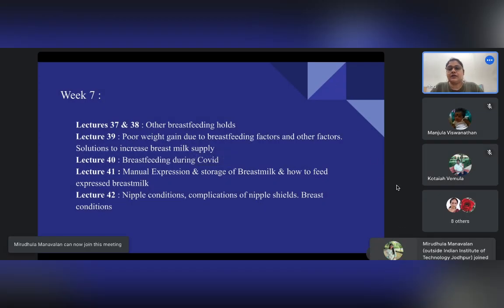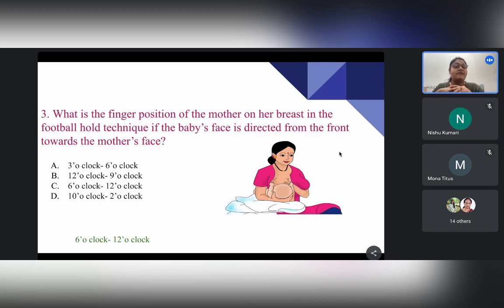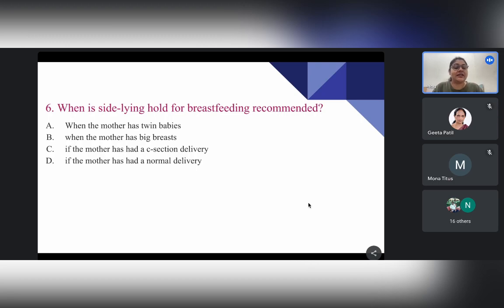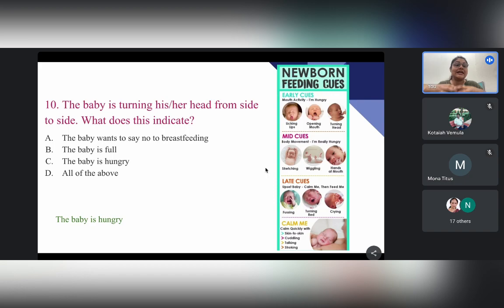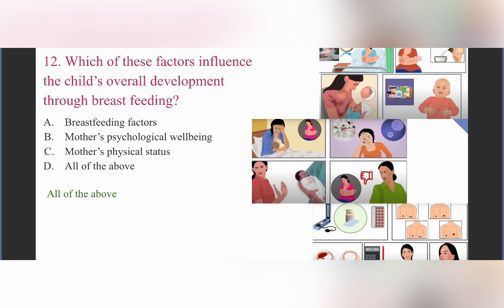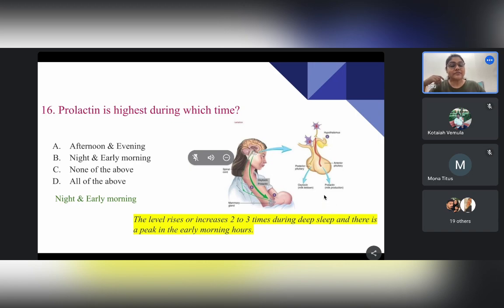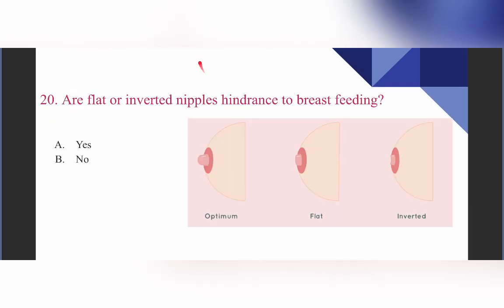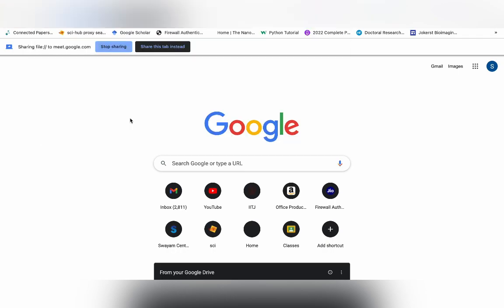Live Session 06 (14/03/2023)